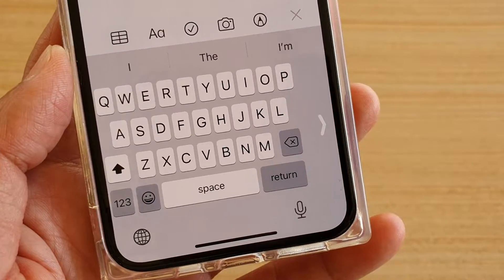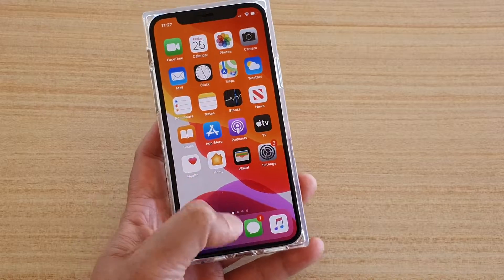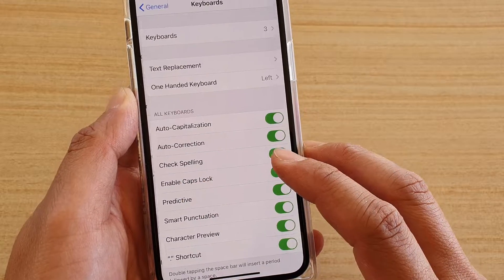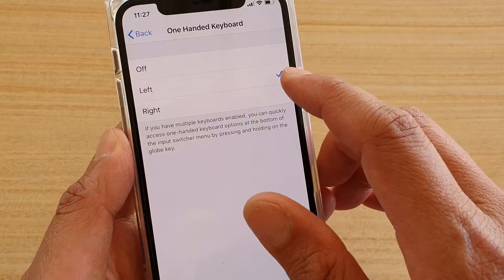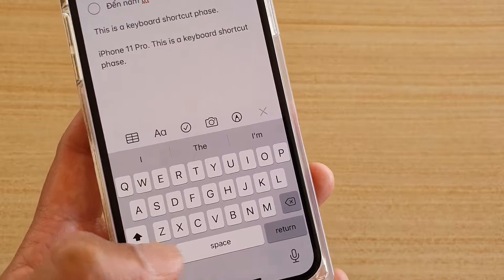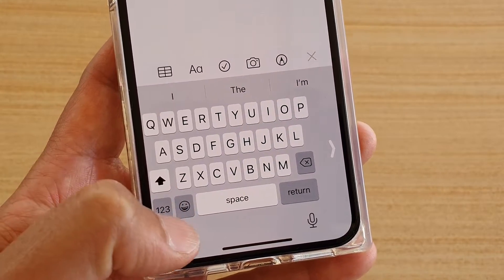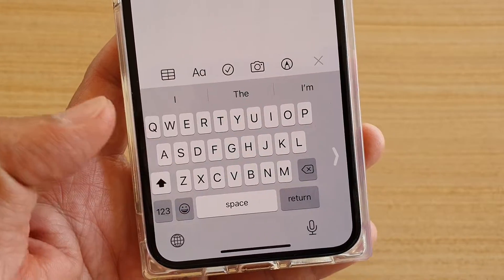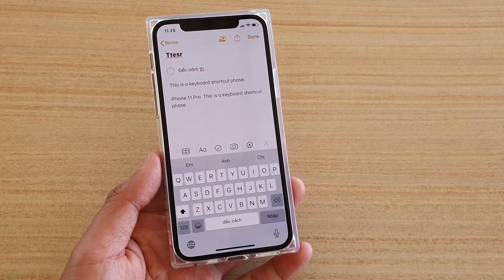iPhone 11 Pro: How to Turn One Handed Keyboard On / Off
See how you can turn on One Handed Keyboard On or Off on iPhone 11 Pro.

iOS 13.